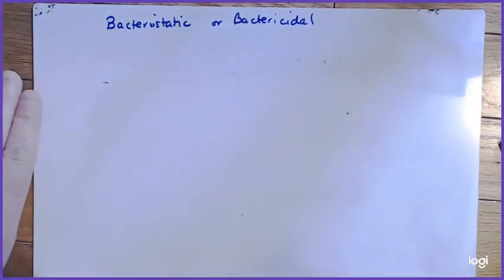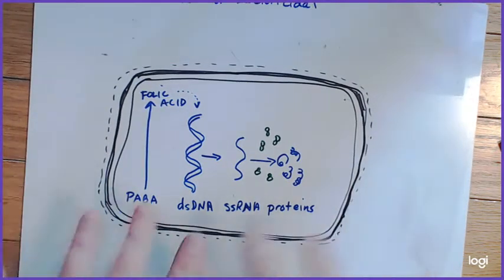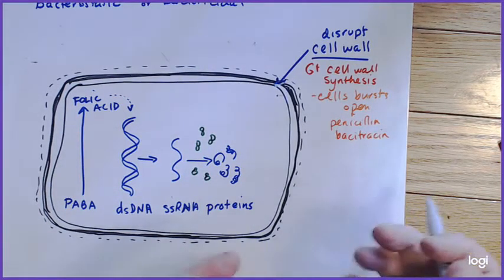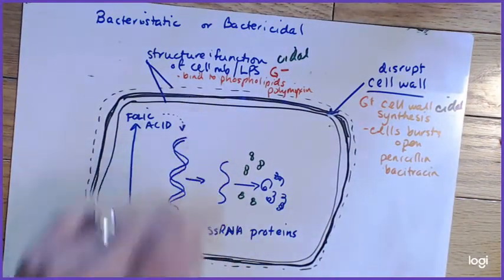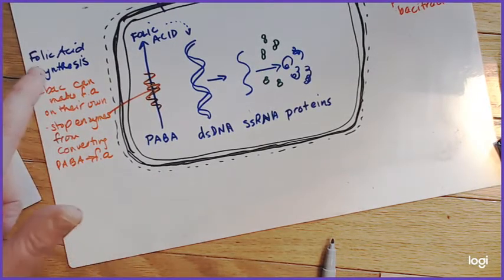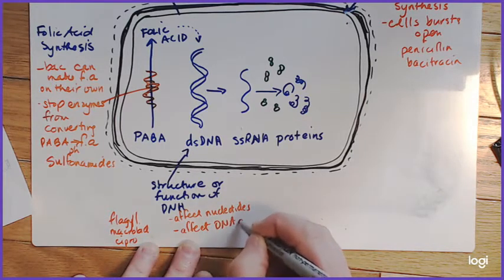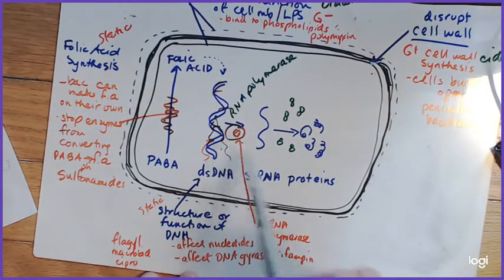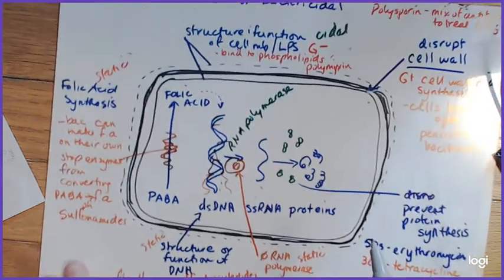SNC 4M Mechanisms of Antibiotics 480p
Use this video to make notes about how antibiotics affect bacteria